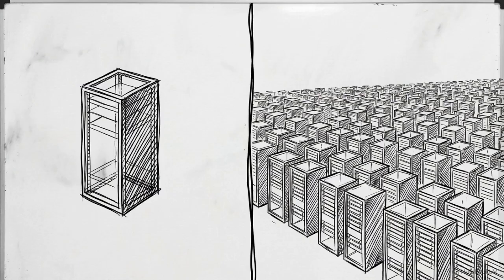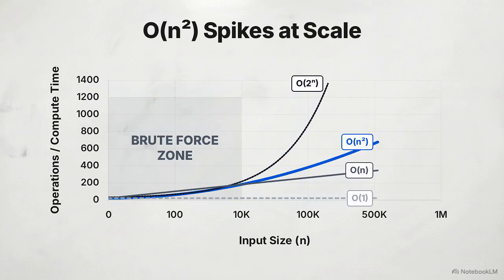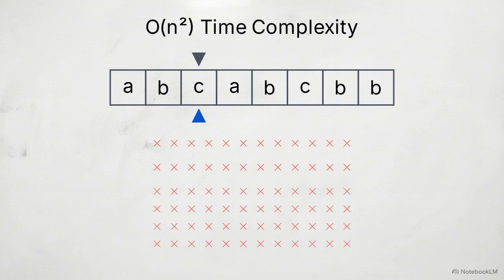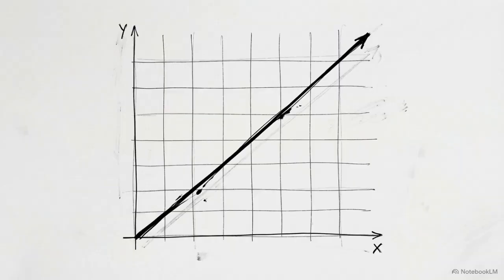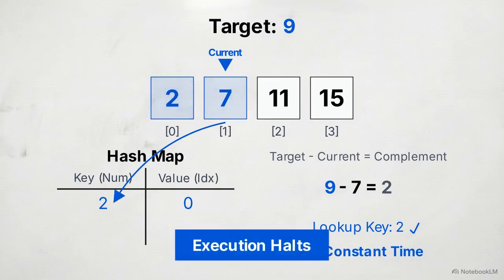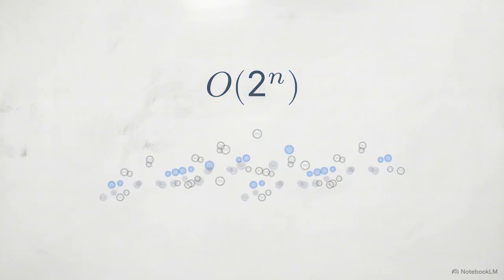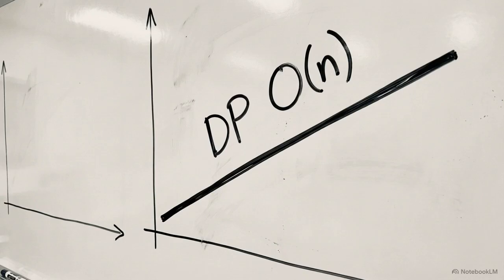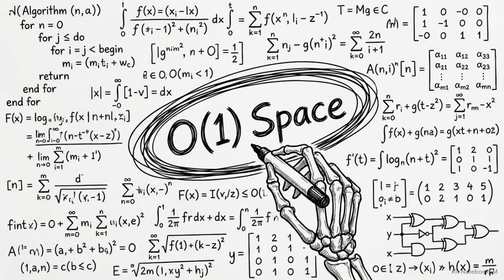Decoding the Meta Patterns of Technical Interviews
The PACER Framework: We break down the ultimate 5-step methodology for coding interviews: Problem, Analyze, Construct, Execute, and Review. Learn how to think out loud, discuss brute-force vs. optimal trade-offs, and systematically test your code.

The RESHADED Framework: We introduce the RESHADED framework (Requirements, Estimation, Storage, High-level architecture, API design, Deep dive, Edge cases, Discussion) to perfectly structure open-ended distributed system interviews.

Core Algorithmic Templates: We deep dive into the absolute must-know code templates, including Sliding Windows for substring problems, Fast/Slow Two Pointers for cycle detection, and the Monotonic Stack for next greater element challenges.

Demystifying Dynamic Programming: We break DP down into a repeatable 4-step framework: defining the state, establishing the state transition, setting base cases, and extracting the final answer.

Dodging Common Pitfalls: Learn how to avoid instant-fail mistakes, such as integer overflow in Binary Search . We also cover dynamic programming traps, like iterating backwards for 0/1 Knapsack to avoid reusing items, versus iterating forwards for Unbounded Knapsack.
Real-World Translation: Building on our previous discussions, we highlight how these abstract patterns translate directly into Developer Productivity tools, such as using Binary Search to find failing commits or utilizing Sliding Windows to analyze CI/CD error rate spikes.
Timestamps:
0:00 - The Problem with Memorizing LeetCode
2:15 - The PACER Problem-Solving Methodology
5:30 - Array & String Patterns: Sliding Window & Two Pointers
9:45 - The 4-Step Dynamic Programming Framework
14:20 - DFS vs. BFS: When to use which?
18:10 - Avoiding Common Pitfalls (Off-by-one errors & Integer Overflow)
22:30 - The RESHADED Framework for System Design
28:00 - Translating Meta Patterns to Real Infrastructure Engineering

Study Resources Mentioned:
Remember to always state your Big-O time and space complexity during the Review phase of your interview, and prioritize space optimization before time optimization if asked for alternatives.